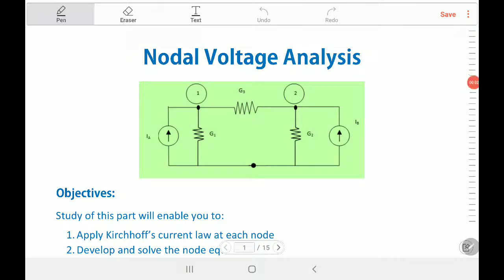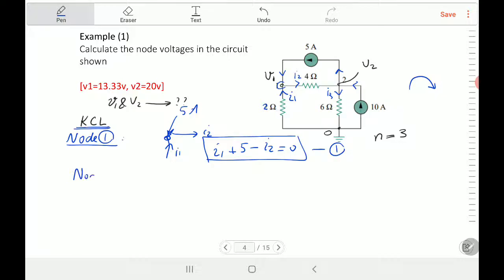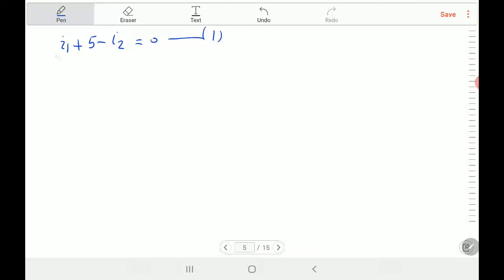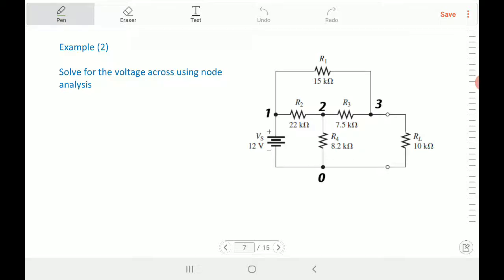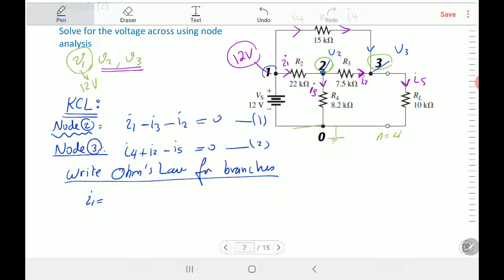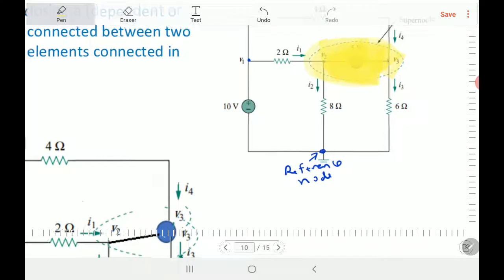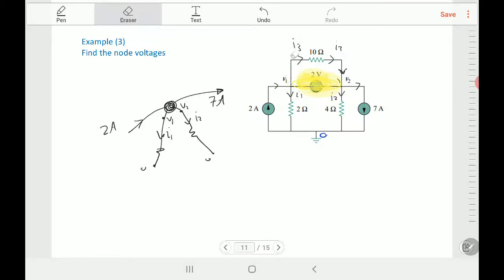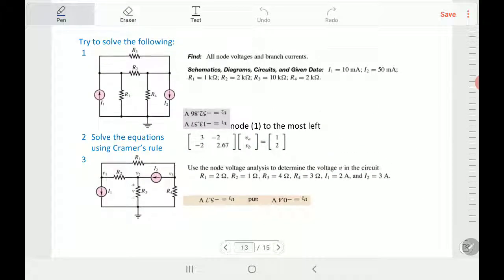Node Voltage Analysis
This lectures explain how to solve circuit problems to find voltages using node voltage method. Three cases are explained: circuits with voltage sources, currentbsources, and supernode.